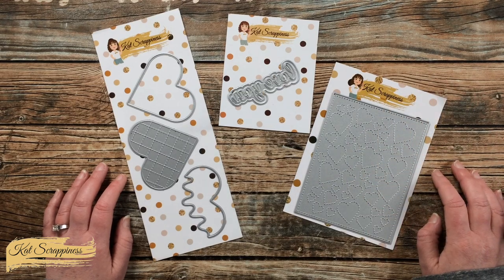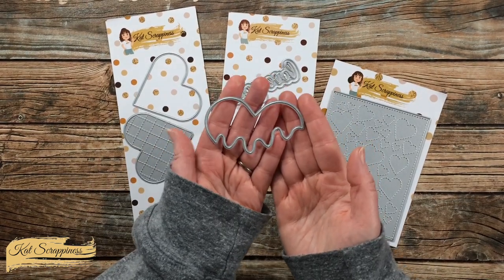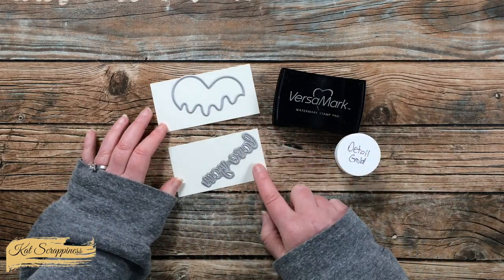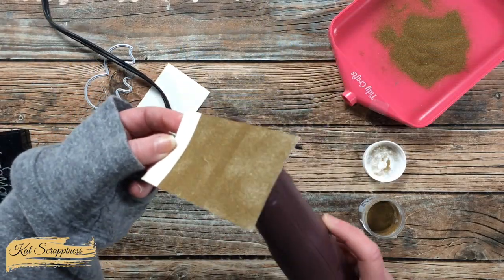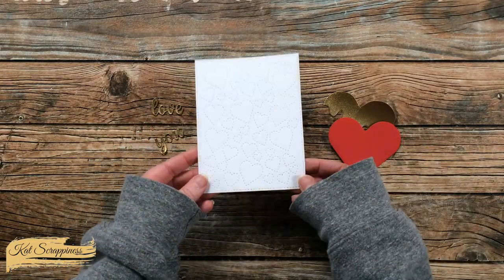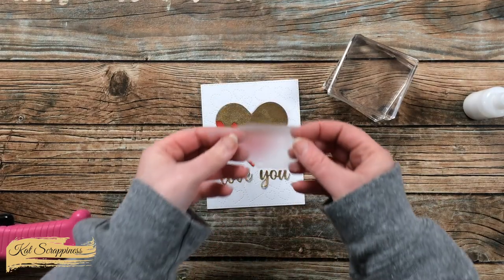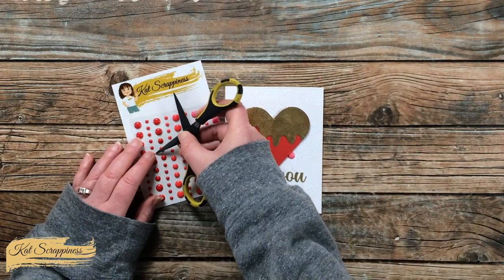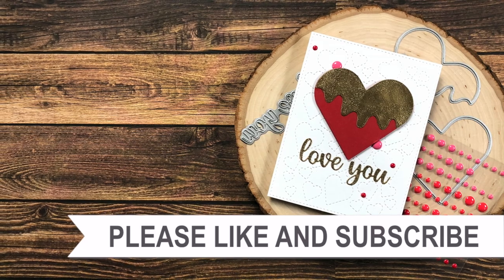Using Layered Heat Embossing for a Melted Gold Look | @KatScrappinessCrafts Design Team Project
Hello crafty friends, it’s Alicia a.k.a. @Call Me Crafty Al and today I am here to show you how I created this Valentine’s Day / Love card using some of the NEW Kat Scrappiness goodies. I hope you will watch as I create the card and maybe get a few tips along the way.

Related Products:
   Kat Scrappiness

   Gold Detail Embossing Powder
Glad Press N Seal
   Art Glitter Glue:
3/4” *what I used in video*

HaPpY cRaFtInG!
   Alicia
   Call Me {Crafty} Al